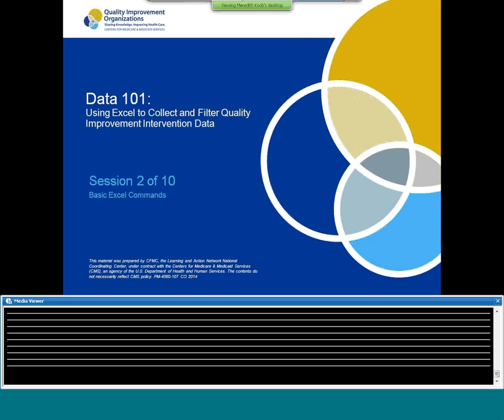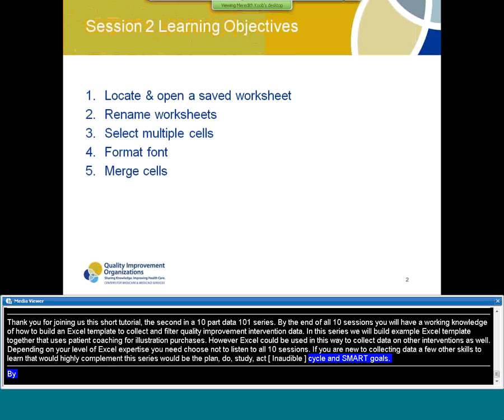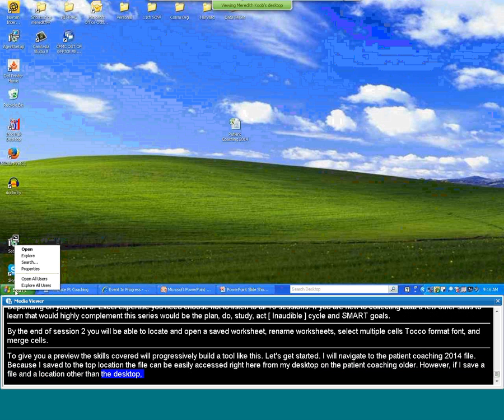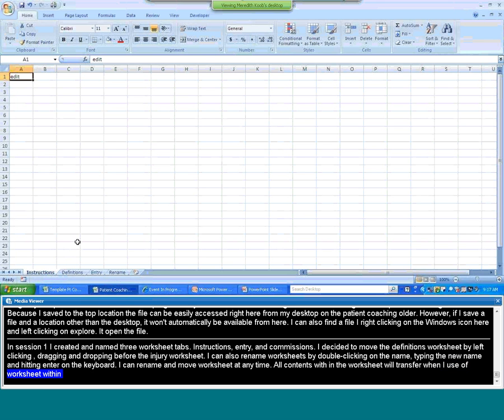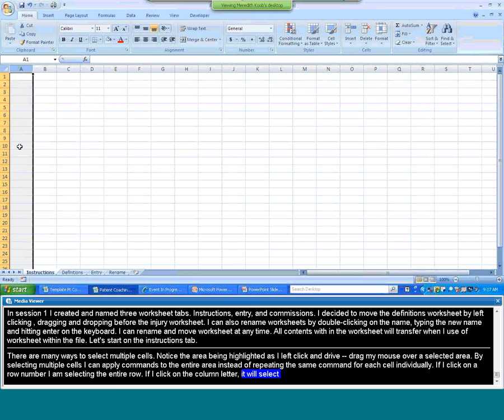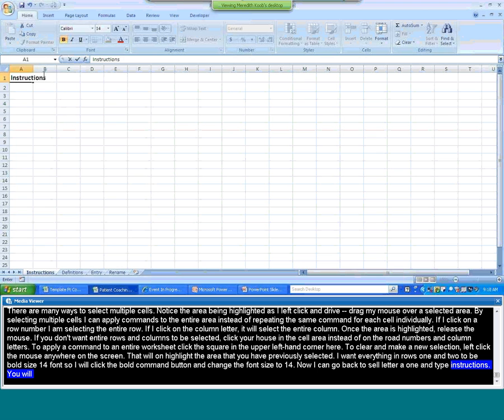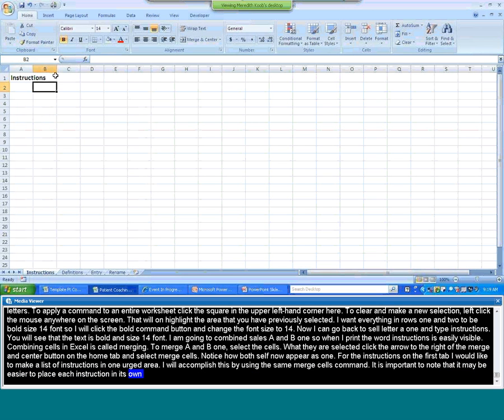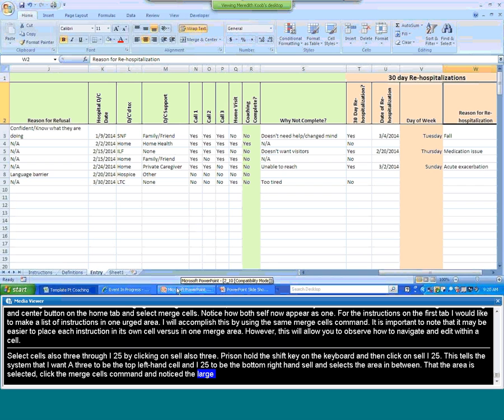Session 2 of 10: Basic Excel Commands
Session 2 Learning Objectives:
1. Locate & open a saved worksheet
2. Rename worksheets
3. Select multiple cells
4. Format font
5. Merge cells